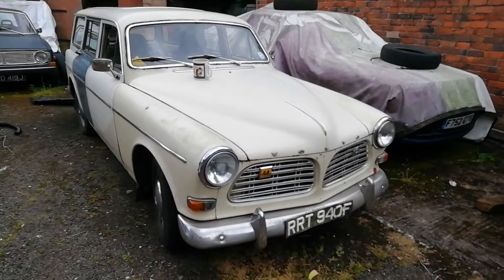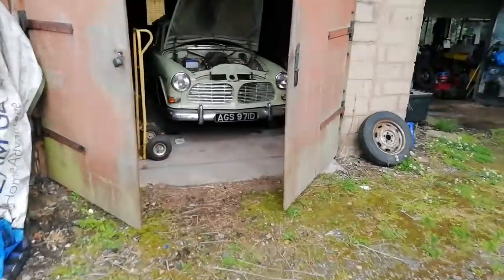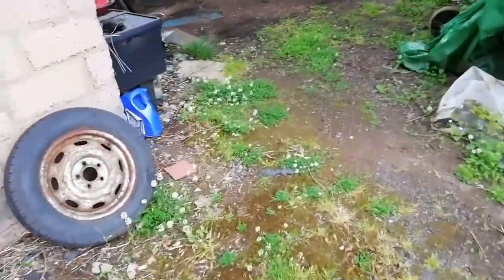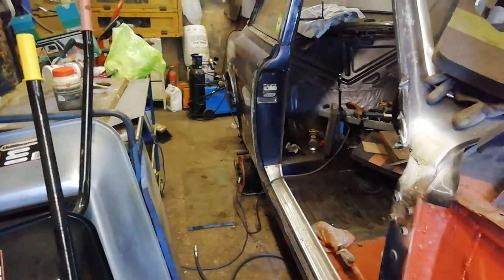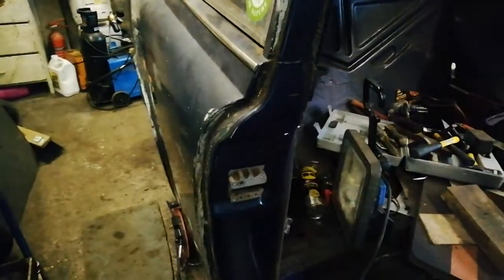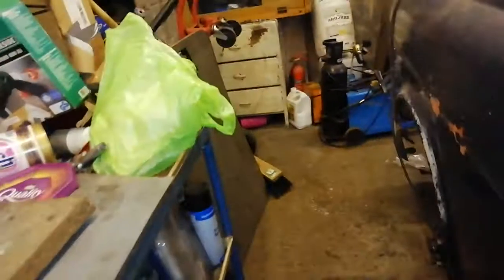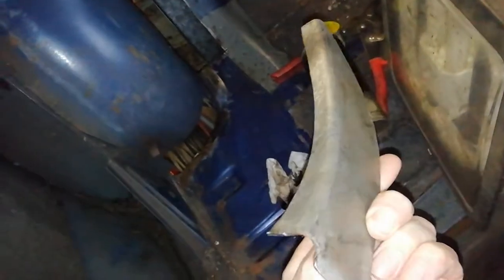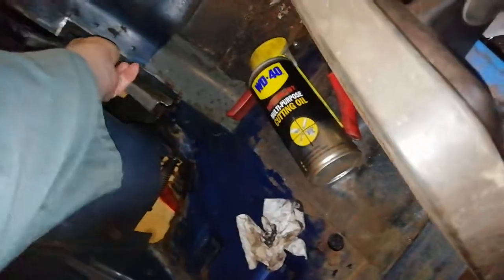Chassis on Jones the Volvo ready for welding.